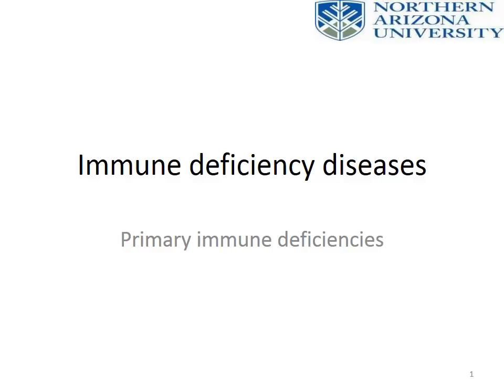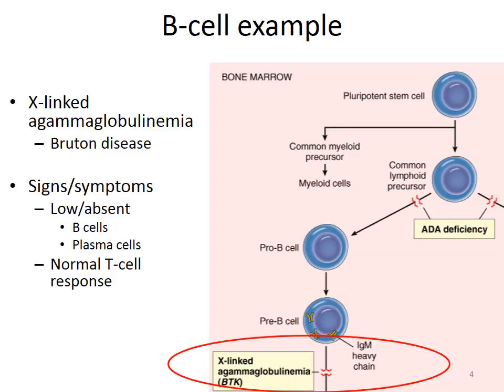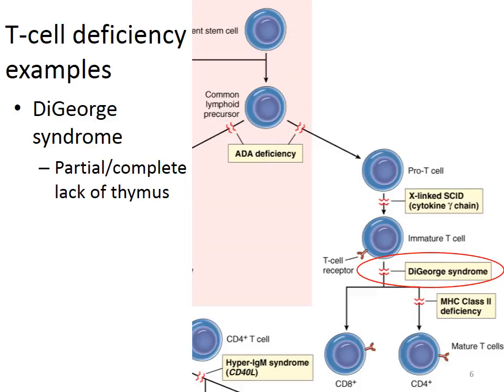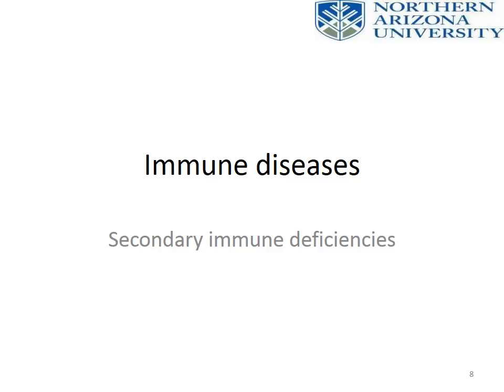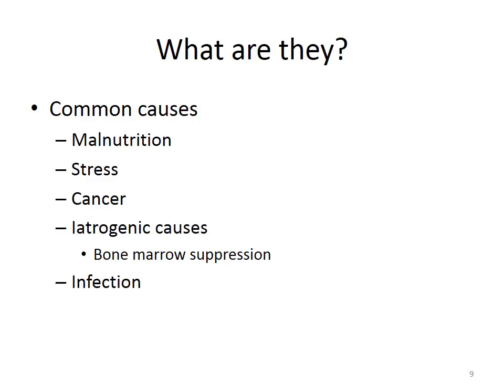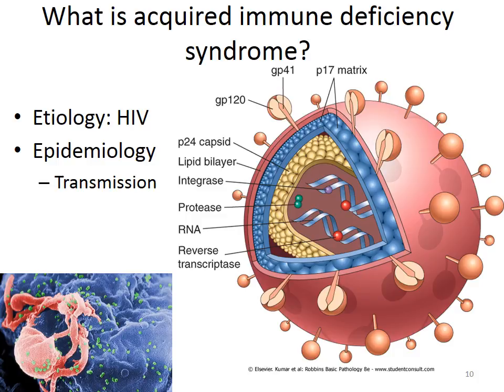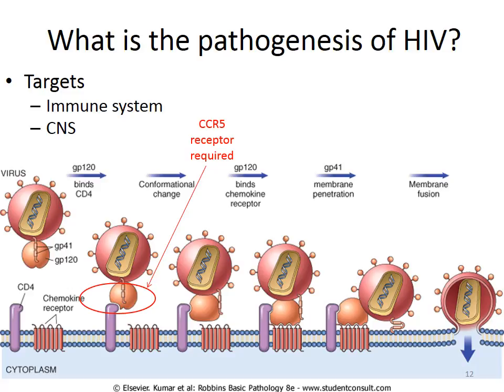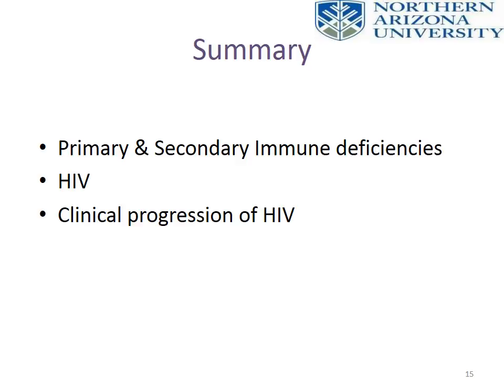Immune deficiency diseases 1of1 Recorded Lecture